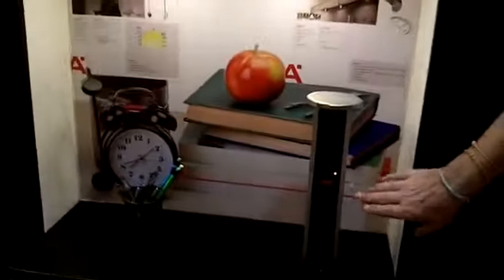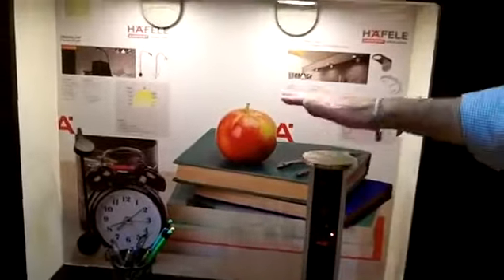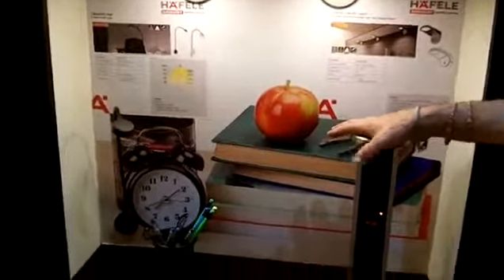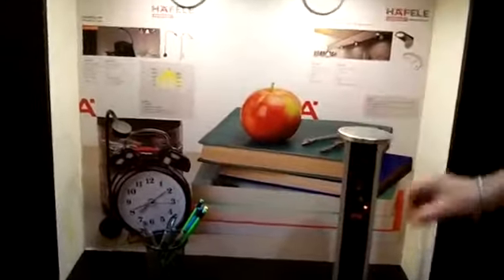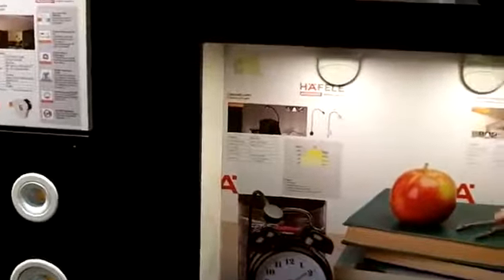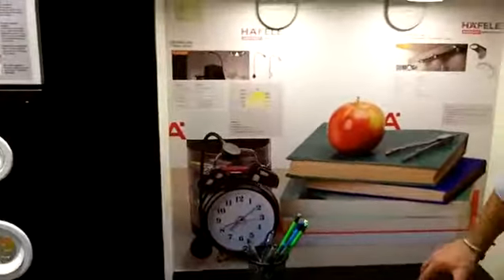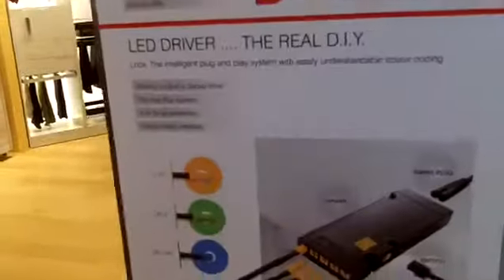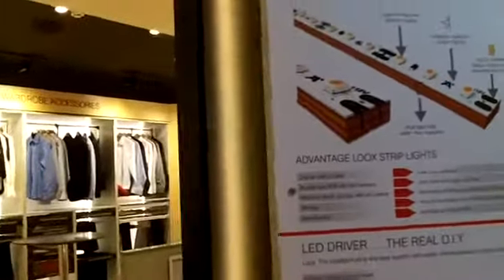Häfele India P Ltd press briefing by Jürgen Wolf, Video Link 2 B4U MEDIA